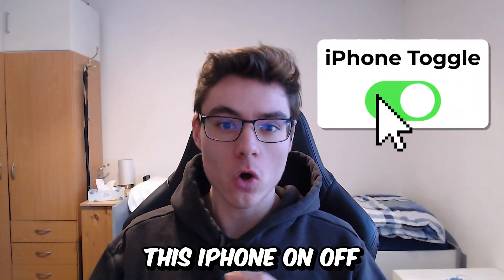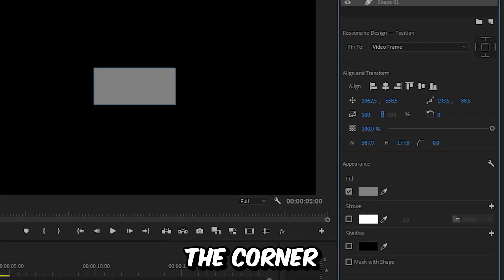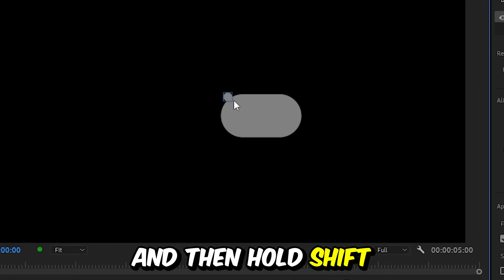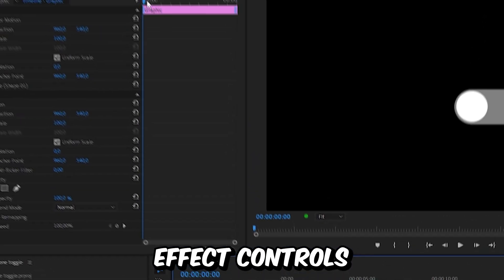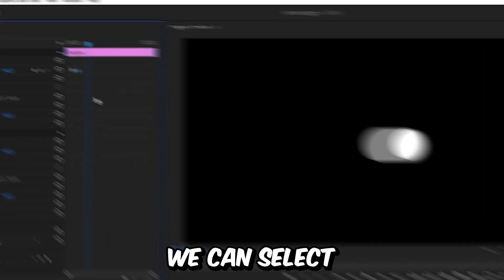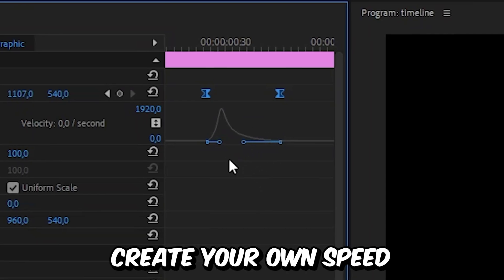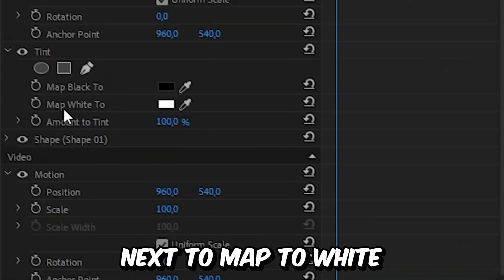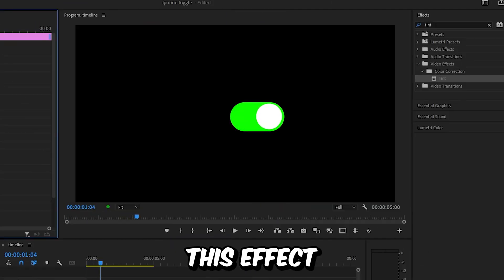How To Make iPhone Button Animation in Premiere Pro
How To create iPhone on off button effect in adobe Premiere Pro 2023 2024